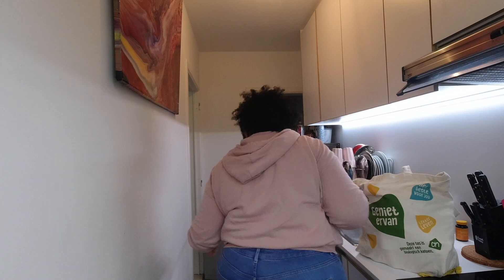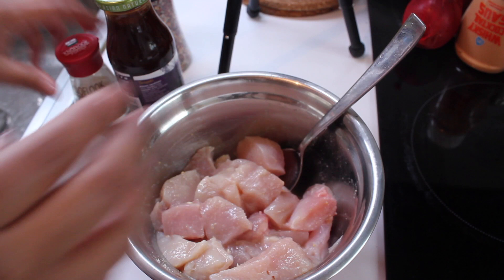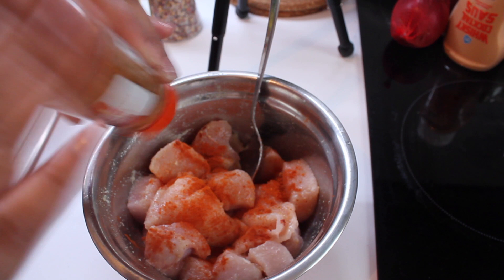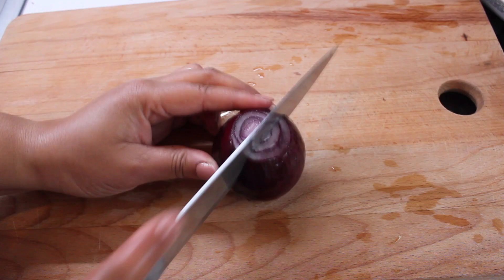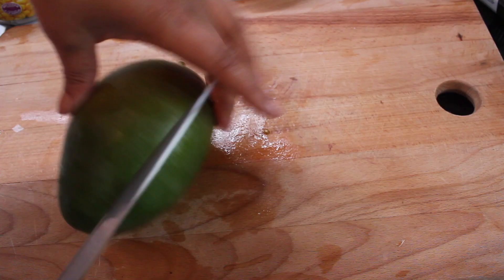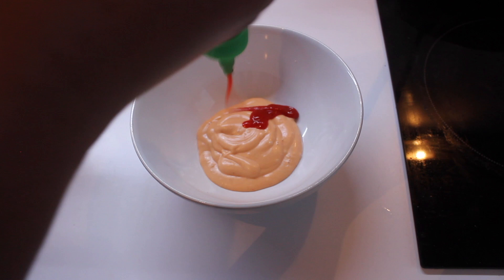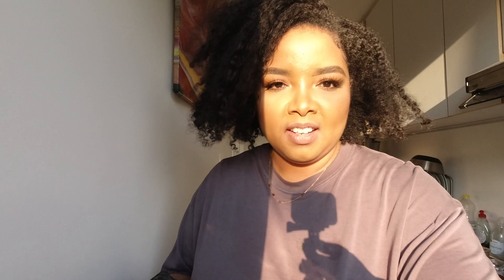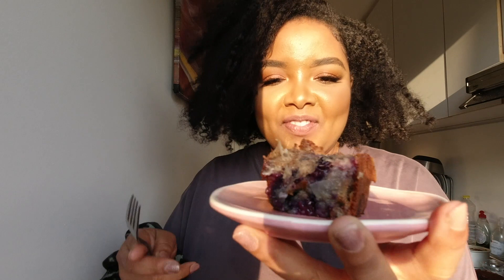Food Vlog | Making Poké Bowls & Banana Bread at home | Jennyfer Ross❤️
Today's video is a Food Vlog, I was Craving Poké bowls and Banana Bread so I decided to make my own at Home.

🎥 CAMERA + EDITING ↓
C a m e r a : Canon EOS 550D
L e n s : Canon EF 50mm f/1.8 or Canon EF 50mm f/1.8 II
S o f t w a r e : Final Cut Pro X
L i g h t i n g : Natural + Ring Light & Softboxes
L o g o/ Intro: Made by me